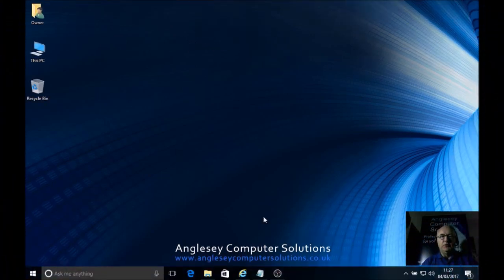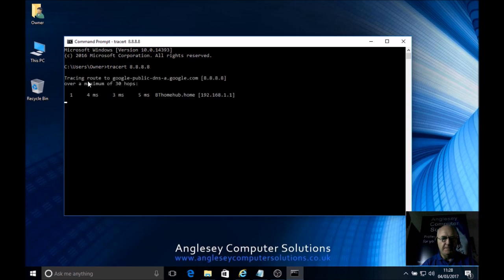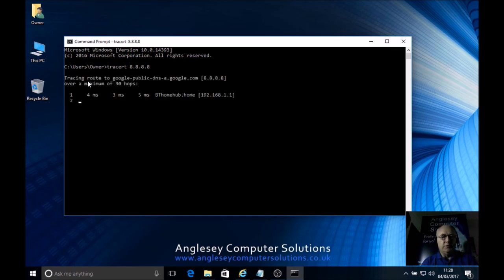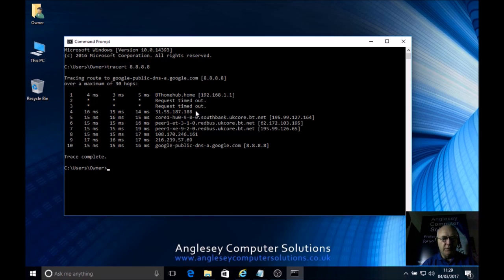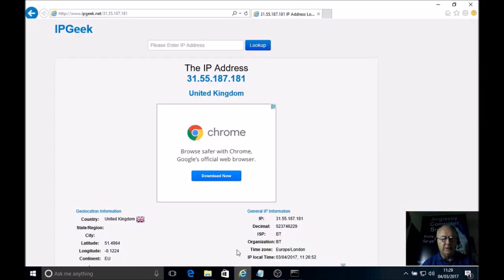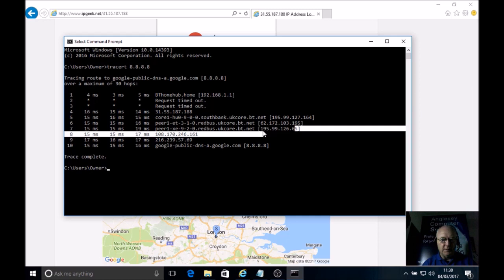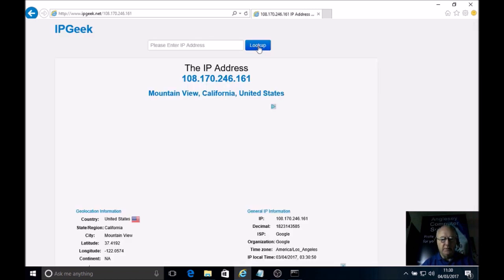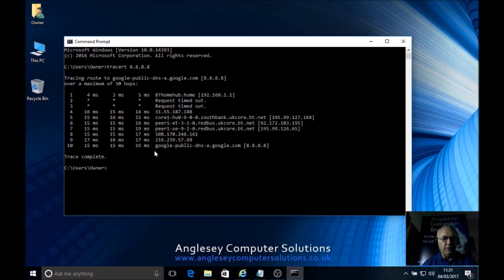Using the Trace Route command on windows 10